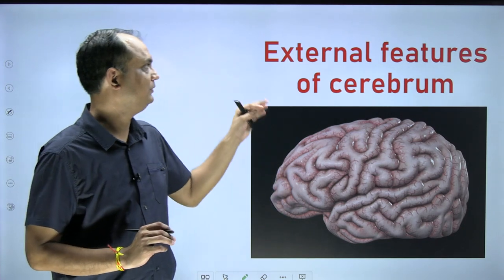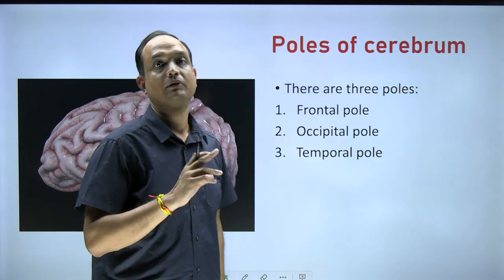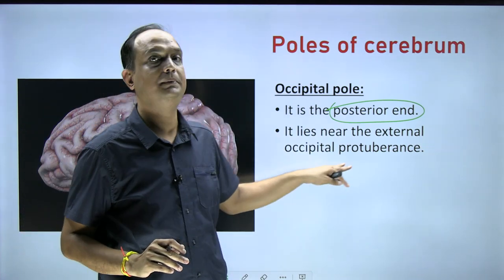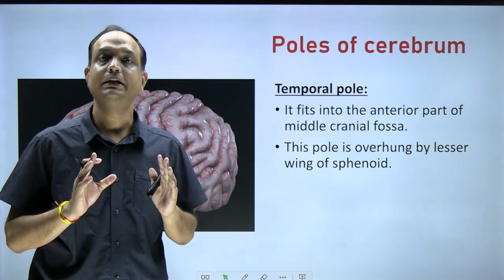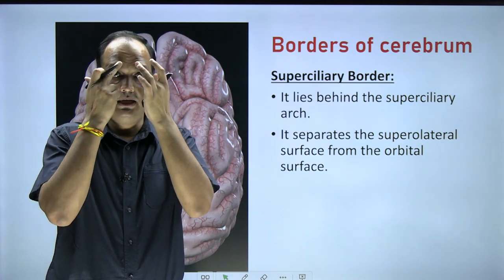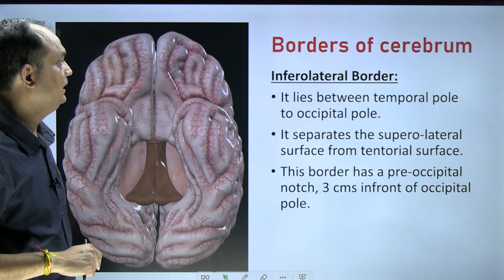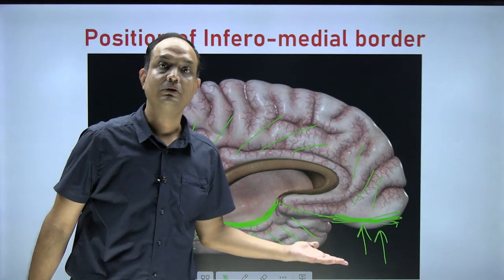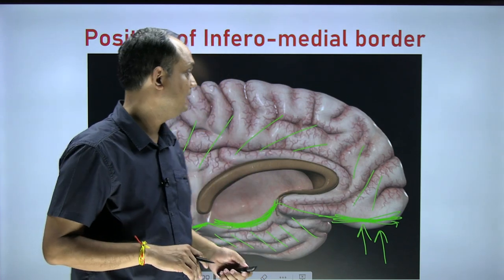EXTERNAL FEATURES OF CEREBRUM : Borders, Surfaces and Poles.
Describe the external features of cerebrum.
What are the borders and surfaces of cerebral hemisphere.
There are three poles:
Frontal pole
Occipital pole
Temporal pole
There are 6 borders:
Superomedial
Superciliary
Inferolateral
Medial orbital
Inferomedial/Hippocampal
Medial occipital